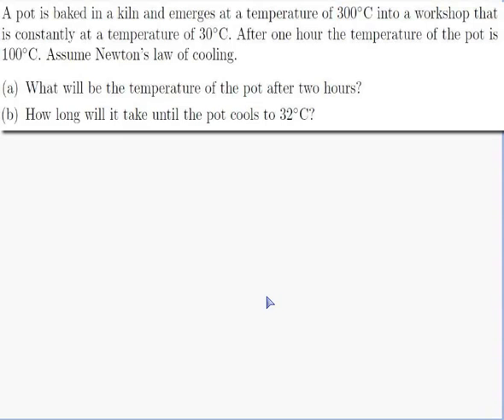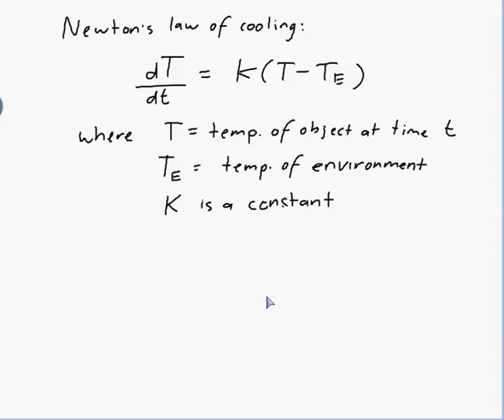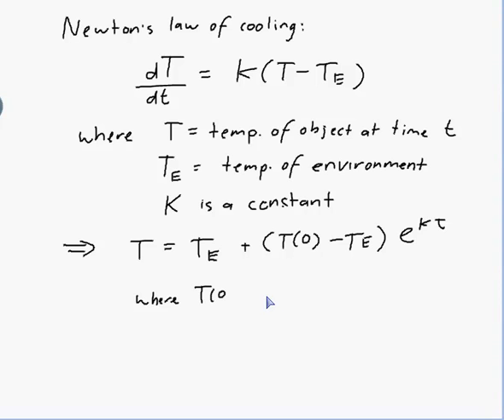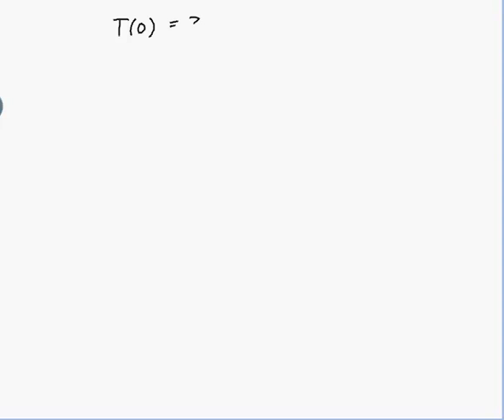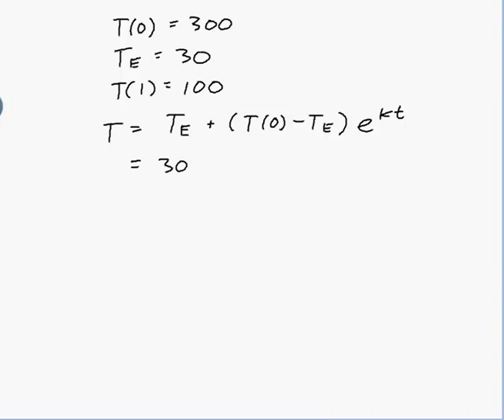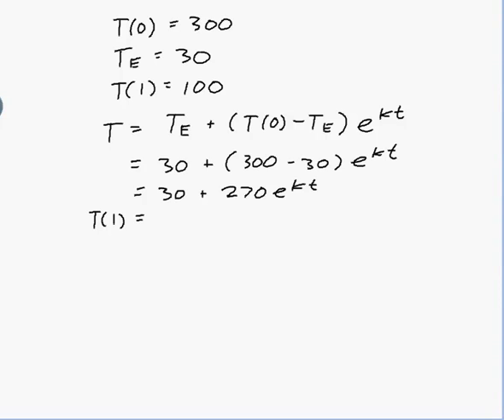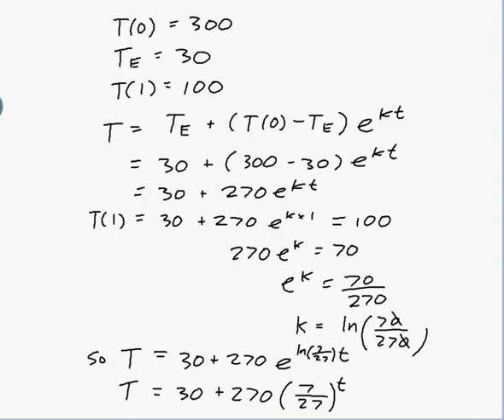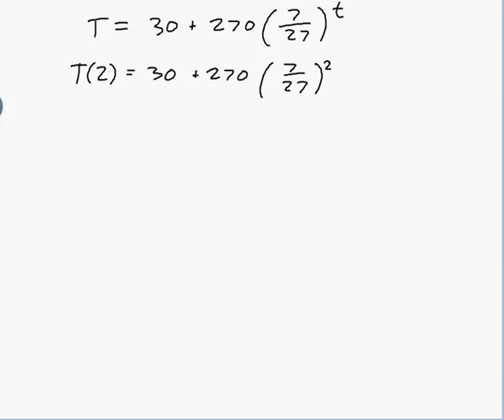EXAMPLE: Using Newton's law of cooling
Worked example by David Butler. Features a problem involving the solution to Newton's law of cooling, where we are given the original temperature, the environmental temperature and the temperature after a given time. Includes calculating the temperature after a given time, and calculating how long it will take to cool to a particular temperature.